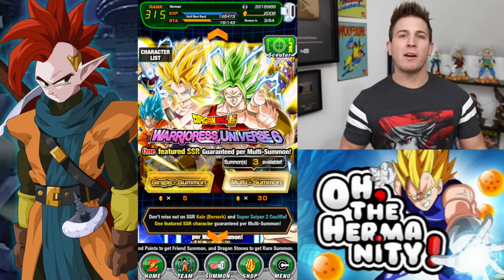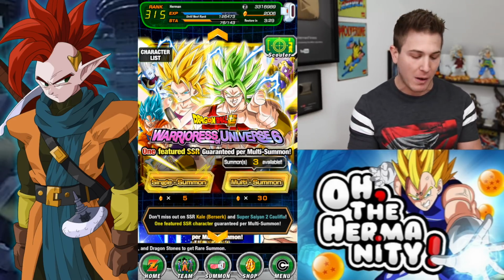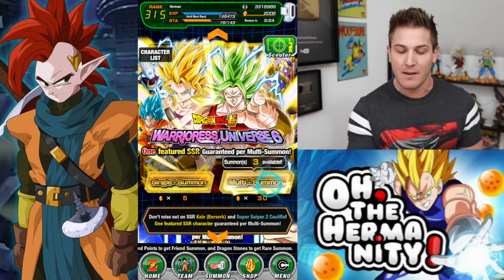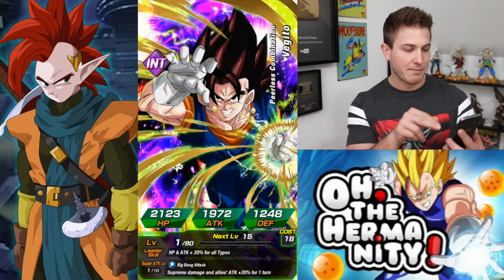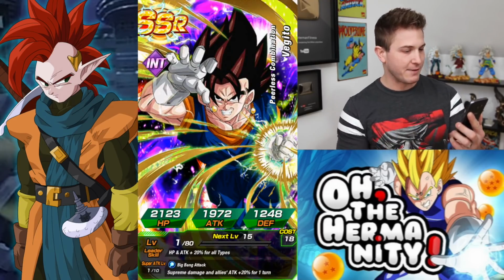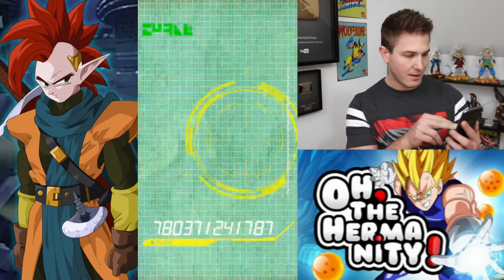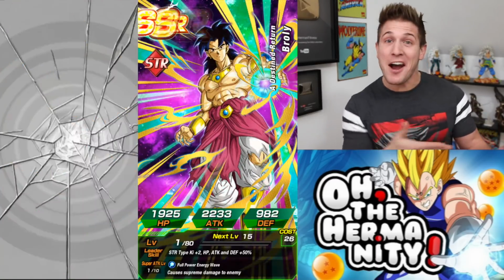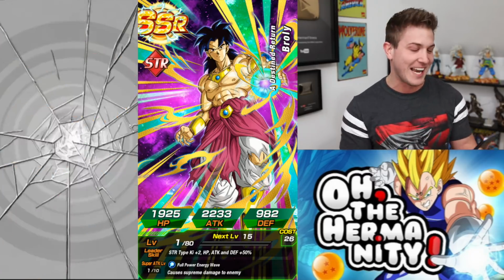MY FIRST LR SUMMON!!! I FINALLY GOT HIM!!!! | Dragon Ball Z Dokkan Battle (DBZ)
I WAS NOT expecting this!!!  hahaha I think my reaction says it all!!!

10% of SAIYAN GEAR! "MS10"